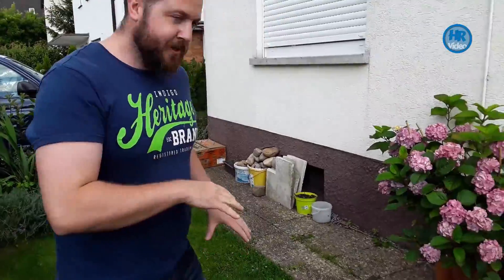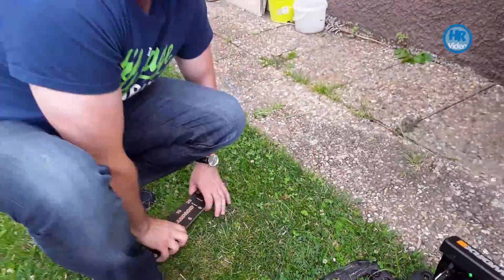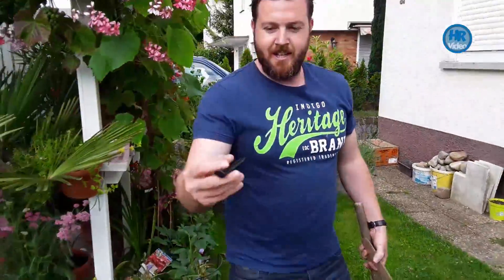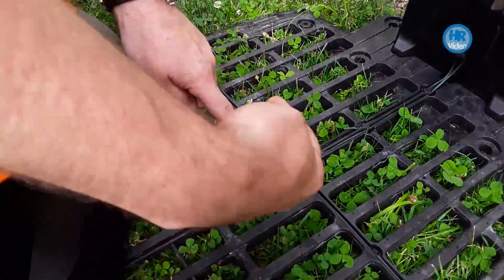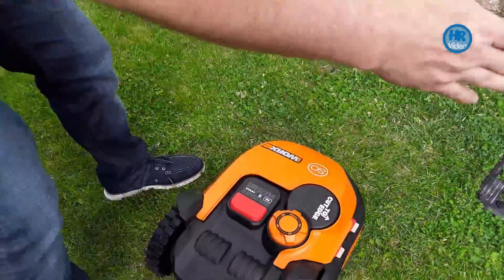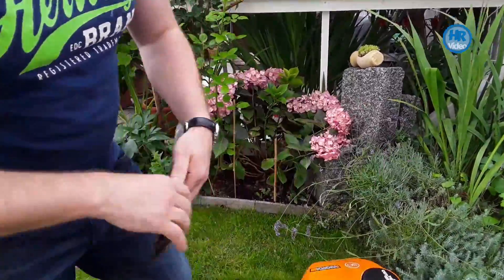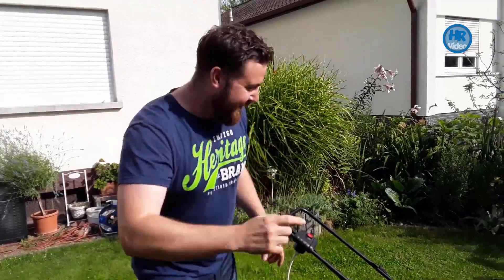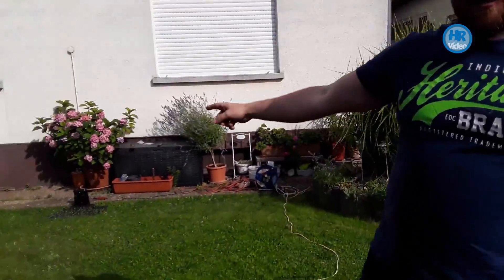MUST SEE! - Robotic lawn mower installation guide with a difference- Worx Landroid S500i with App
An energetic installation video for the Worx landroid S500i robotic lawn mower - Today, we will demonstrate how to quickly install the lawn mower and how to get it up and running as easily as possible.

As Europe's largest household robotic suppliers, you can be sure to discover the perfect robot for your home or office